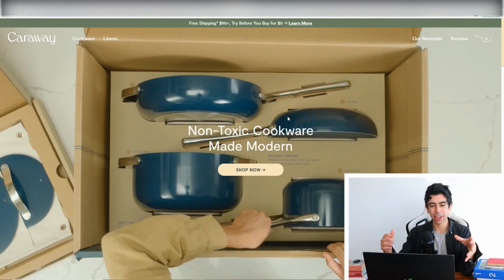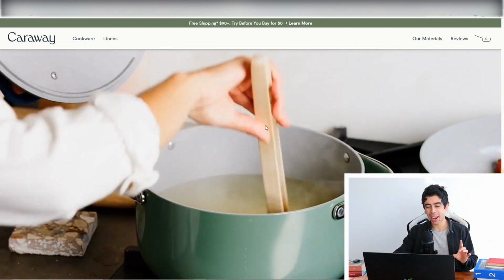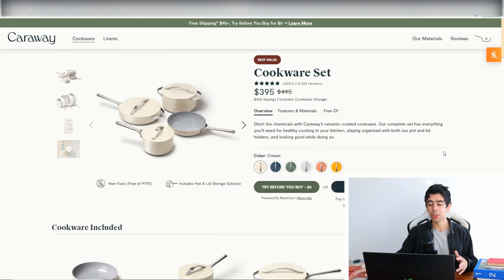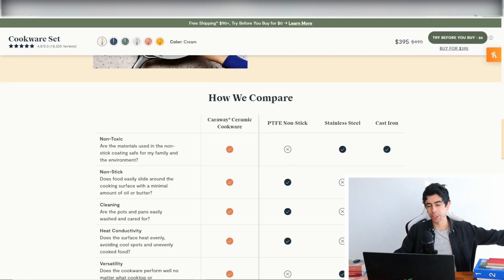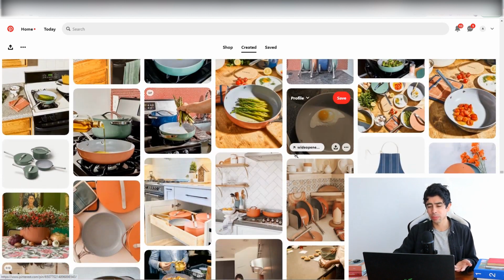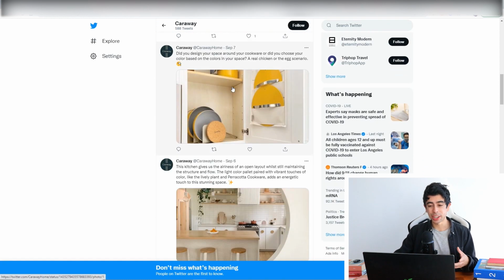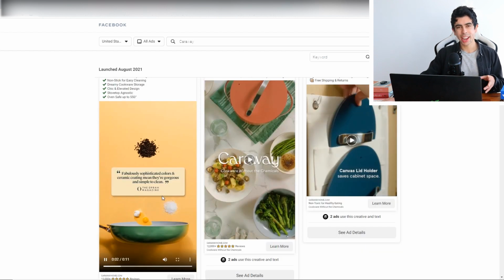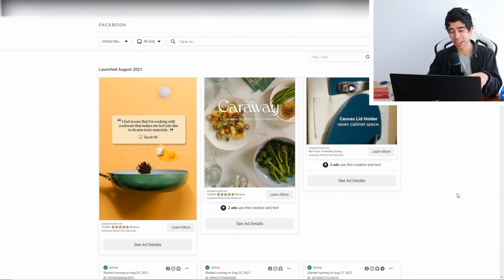The Perfect Shopify Store (Copy This)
Timestamps:
0:00-1:10 Intro
1:10-2:20 Why it's smart to analyze successful brands
2:20-8:01 Branding & Landing Page Optimization
8:01-11:16 Organic Reach Strategy
11:16-13:43 Paid Ads Strategy
13:43-14:38 Outro